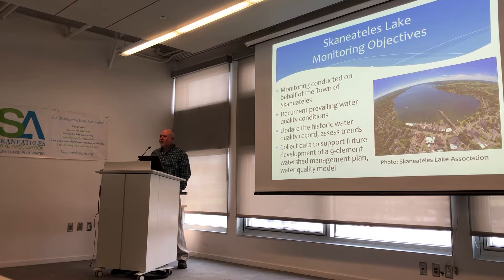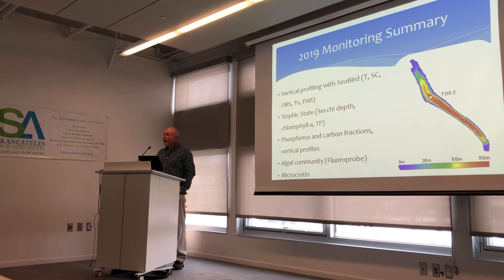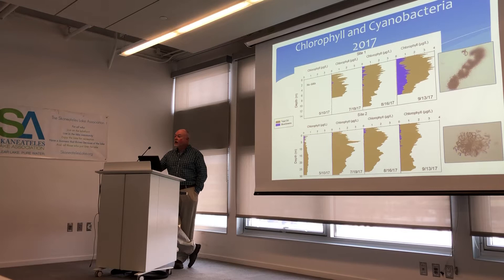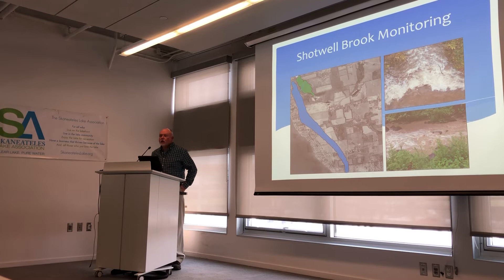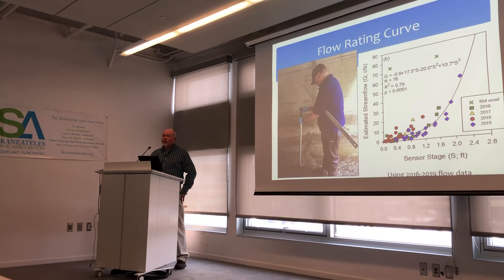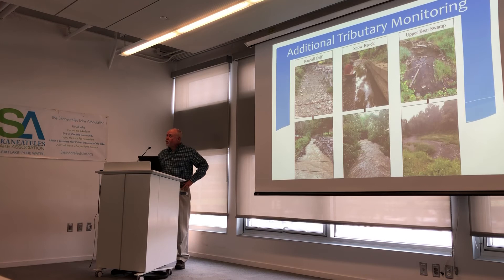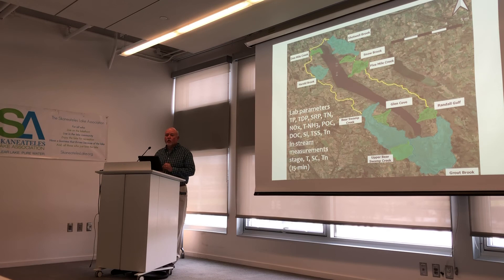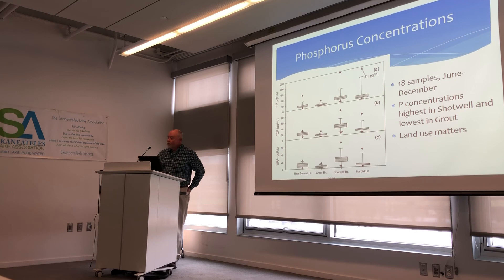Dave Matthews, PhD - Dir of Upstate Freshwater Institute - Main Tributary Monitoring of Skaneateles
1-22-20 Skaneateles Lake Data & Research Summit